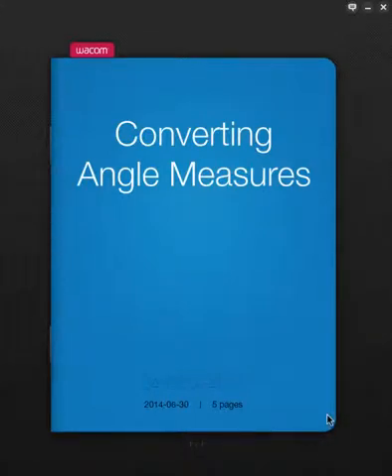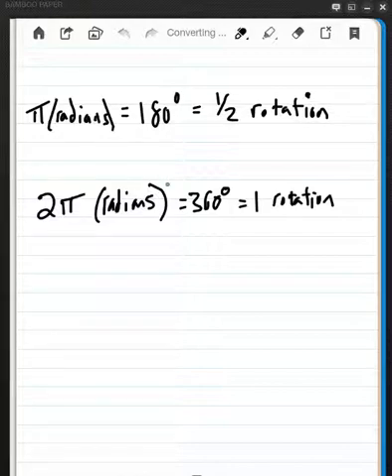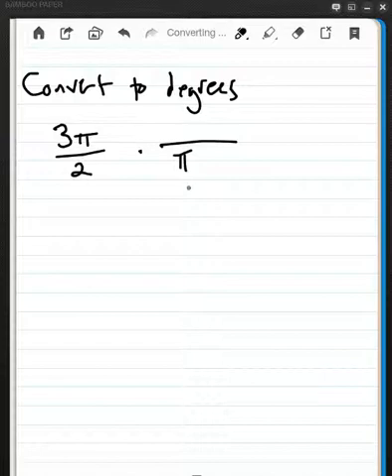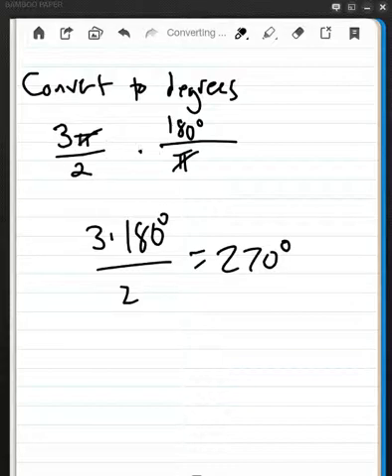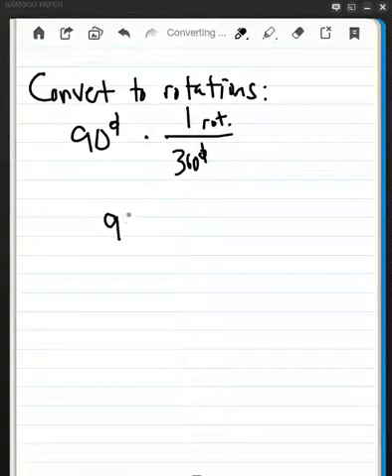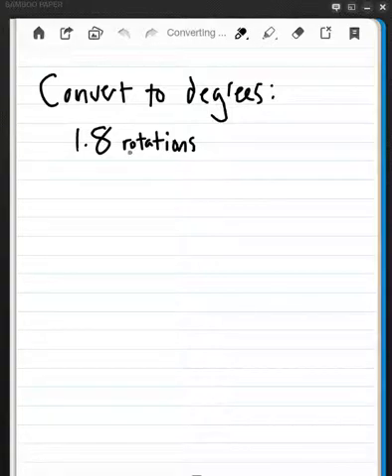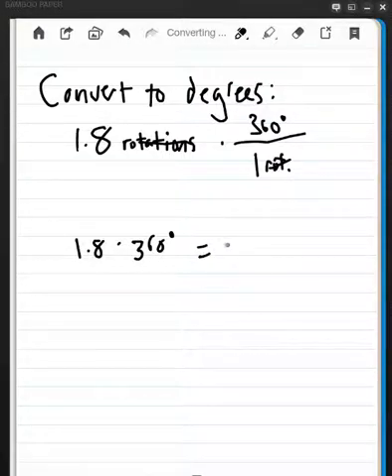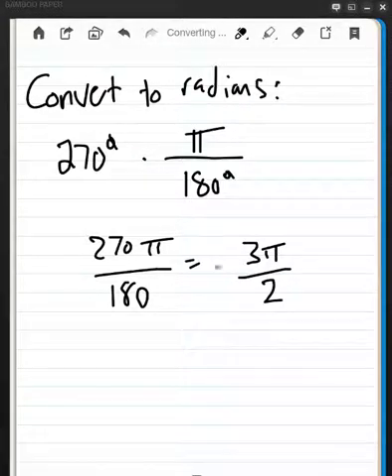Angle Conversions - Radians, Degrees, Rotations